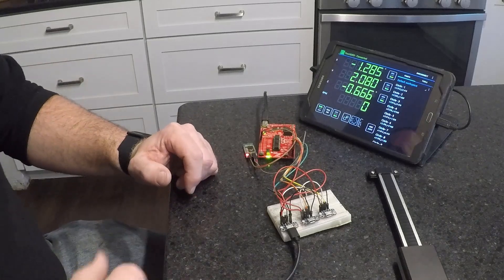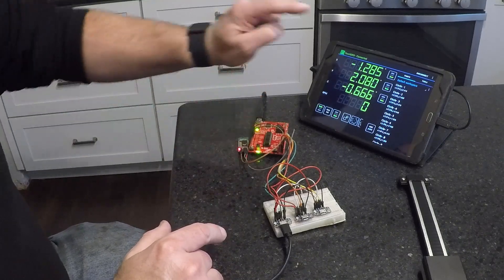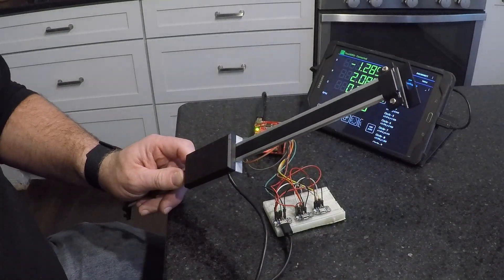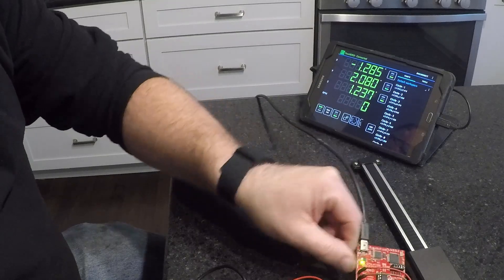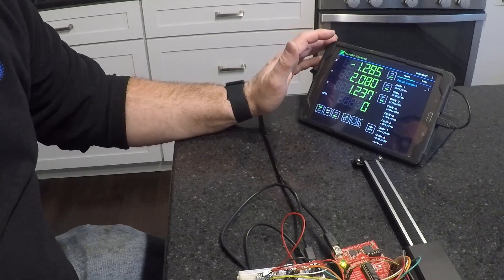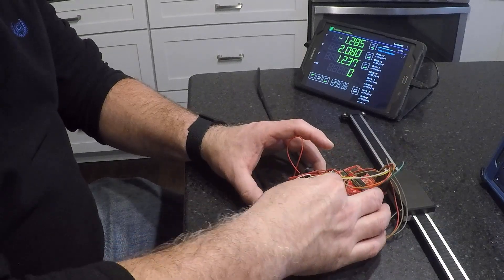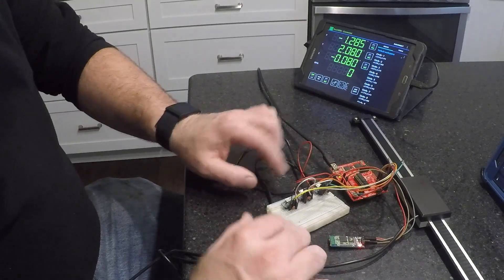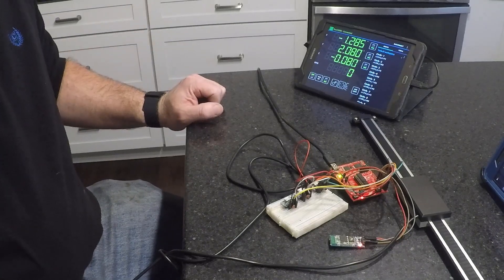Touch DRO Bare Board Part One. Working Sample shown for reference.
Quick overview of the Touch DRO board I put together for three axis DRO on my Rockwell Mill. Used with an Android Tablet - you get a very nice low budget DRO option for whatever your application need happens to require.